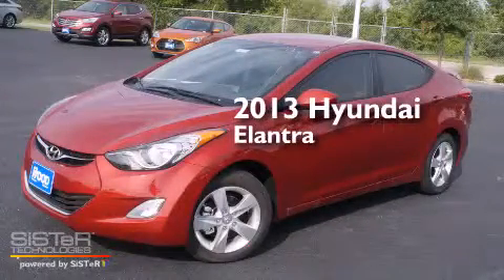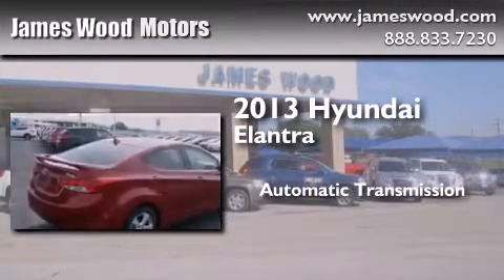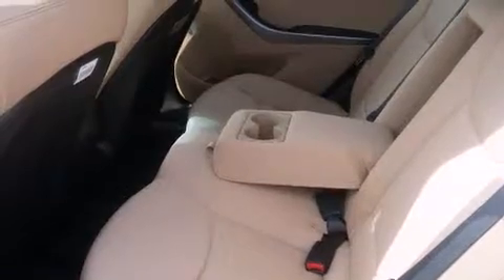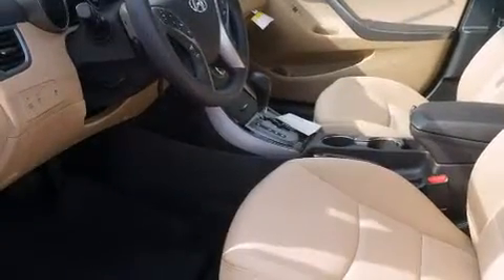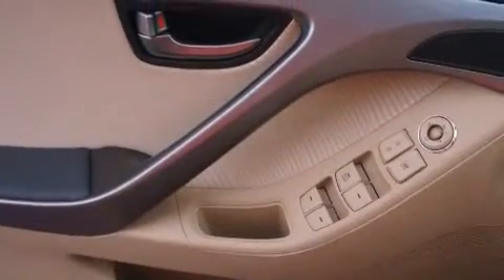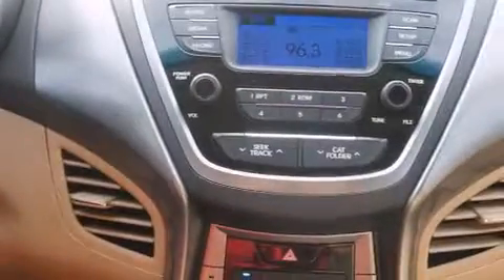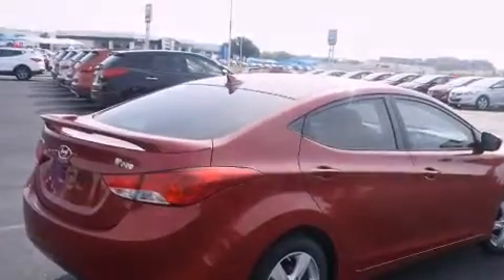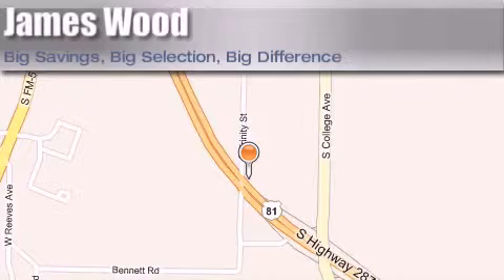2013 Hyundai Elantra Decatur TX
We've been honored to serve the Decatur TX area , we promise that your experience at our dealership will exceed your expectations ! Year : 2013 Make : Hyundai Model : Elantra Engine : 1.8L 4 Cyl. Fuel Injected Trans . : Automatic Exterior : Red Allure Miles : 57 James Wood Motors US Hwy 287 South Decatur , TX 76234 Welcome to James Wood - your source for quality new and used cars from Buick , Cadillac , Chevrolet , GMC , Hyundai , and Pontiac . With two north Texas locations to serve you - Decatur and Denton - our new new used car sales force is ready to assist with your next new or used car purchase . We have a large inventory of new and used cars ready for delivery today . Proudly serving the Dallas and Fort Worth Metroplex ! The James Wood Auto Group's business philosophy is to provide our customers with quality Chevrolet , Pontiac , Hyundai , Buick , GMC , and Cadillac cars , trucks and SUVs , but also provide great value and service . We are celebrating 30 years in the automotive business in the Dallas - Ft . Worth , Texas area , and it is our policy to treat every visitor that enters our Chevy , Pontiac , Buick , GMC , Hyundai , and Cadillac dealership doors as an honored guest without exception . The bottom line is we work hard every day to provide a friendly and professional sales experience for the car or truck buyer , quotes Mr . Wood . Every customer deserves that and we guarantee that you'll find it at the James Wood dealerships . 2013 Hyundai Elantra Decatur TX